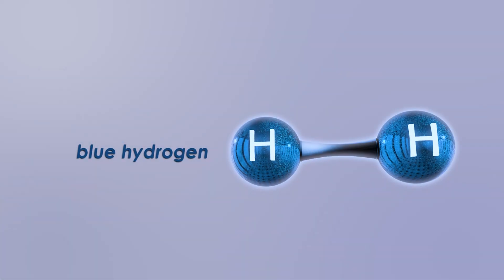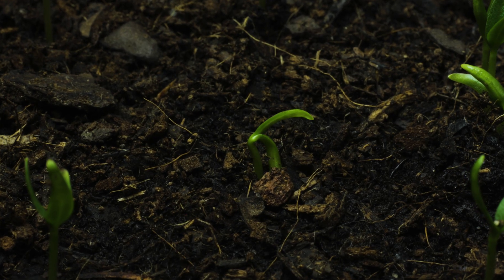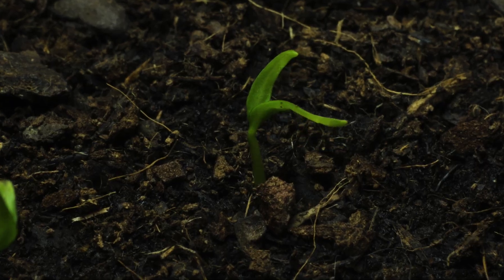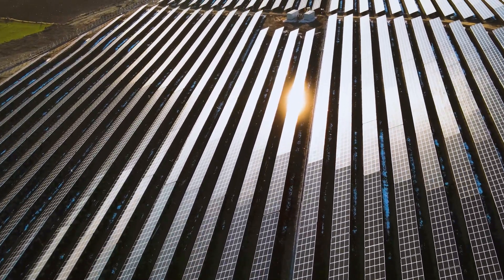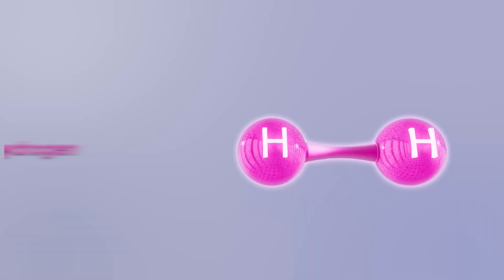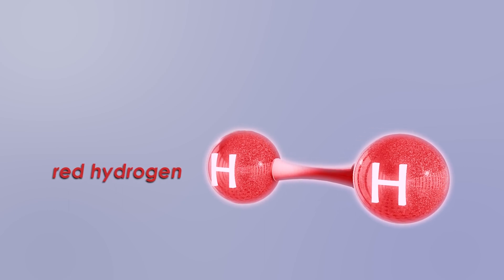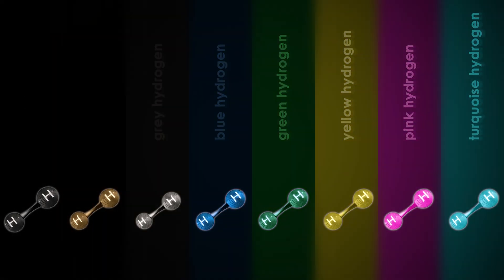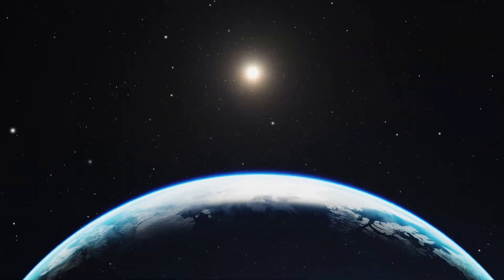The Colors of Hydrogen Fuel Explained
Hydrogen is often called the fuel of the future, but not all hydrogen is created equal—scientists and policymakers use colors like green, blue, gray, and even pink to describe how it’s produced and its impact on climate change. In this video, we break down what each “color” of hydrogen really means, from renewable-powered green hydrogen to fossil-based gray hydrogen, and explain why the production method matters for the environment and the energy transition. If you want to understand hydrogen fuel and the clean energy debate, this clear explanation of hydrogen colors gives you everything you need to know.

0:00 Intro
0:26 Why Hydrogen?
1:00 Black/Brown/Grey Hydrogen
1:53 Blue Hydrogen
2:31 Green Hydrogen
3:22 Yellow Hydrogen
3:46 Pink Hydrogen
4:20 Turquoise Hydrogen
5:03 Summary/Outro